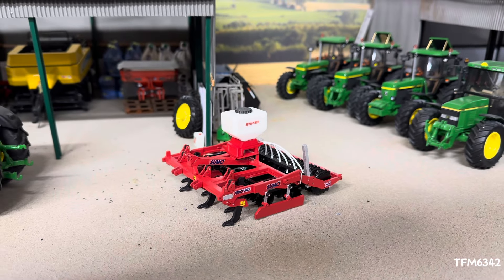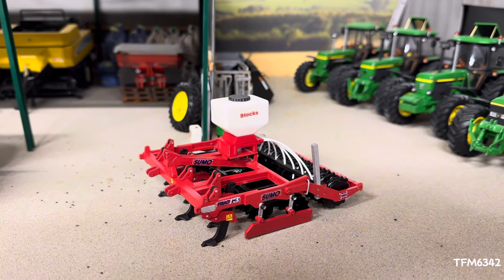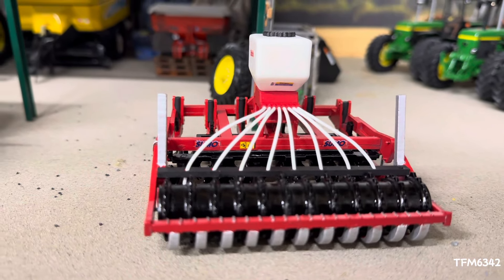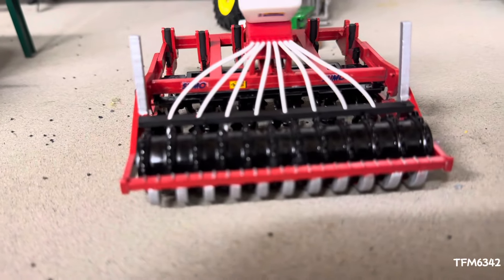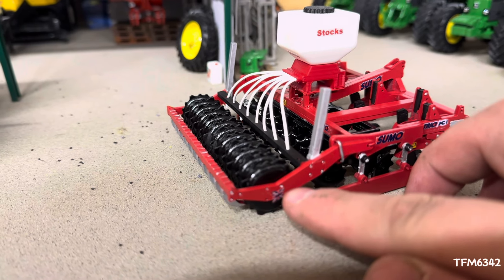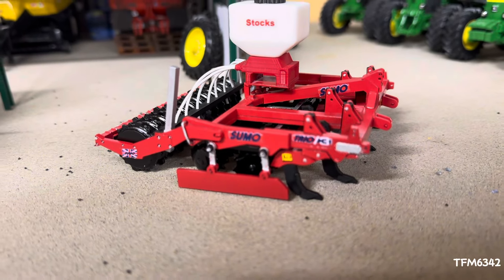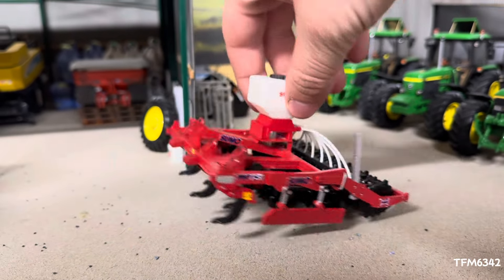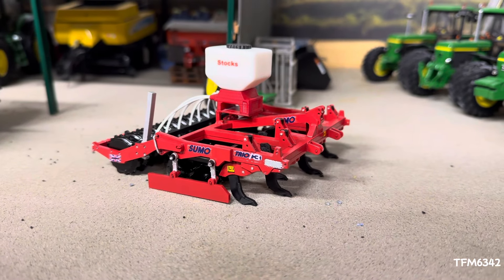Most detailed kit so far! | Sumo trio kit showcase and review | 1:32 farm model diorama